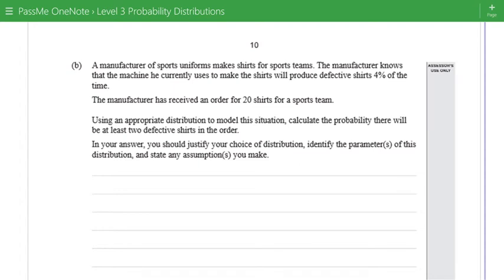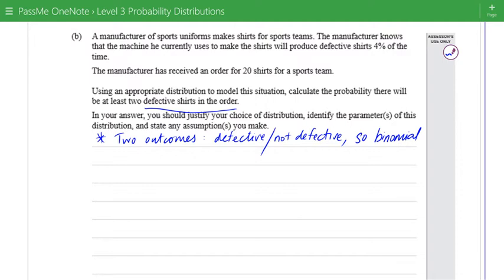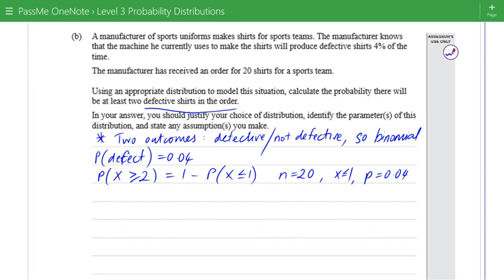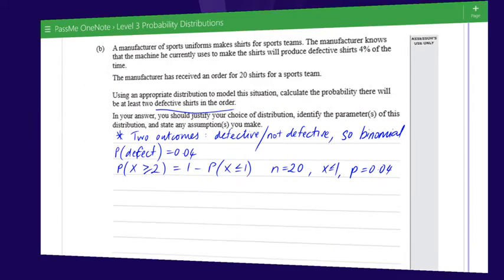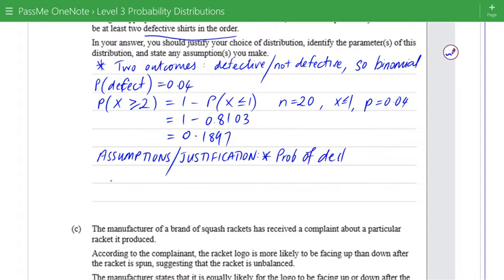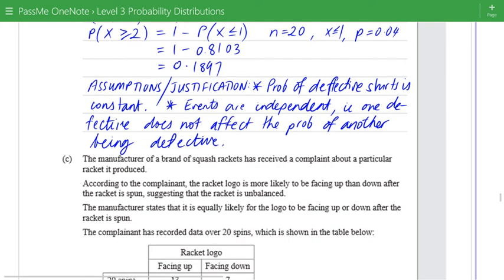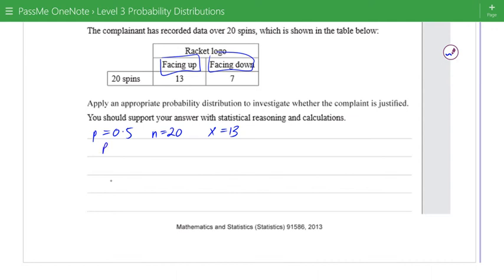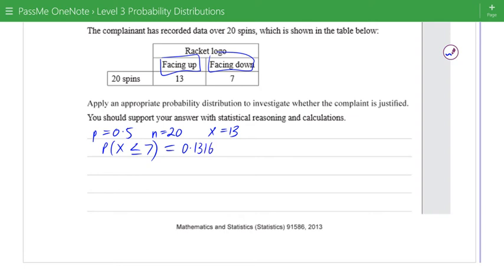2013 3 14 q3 b c